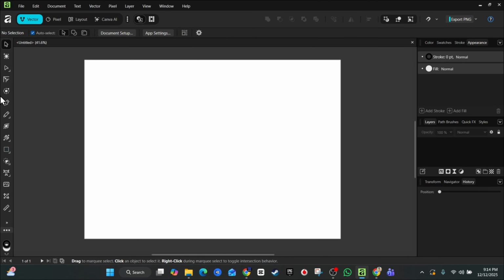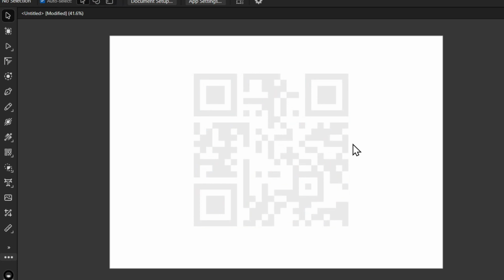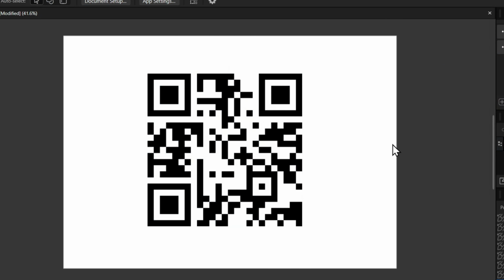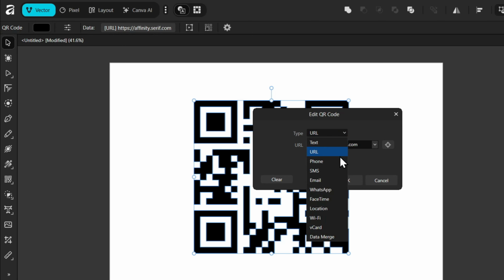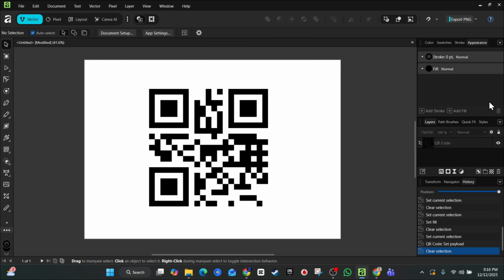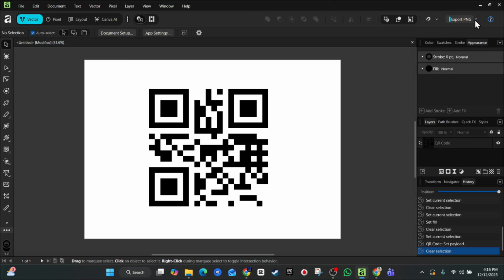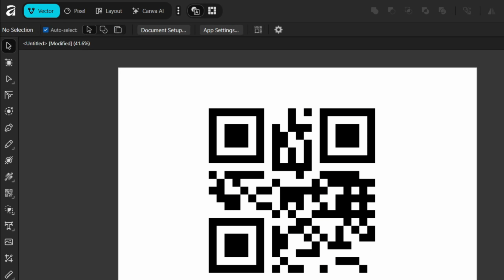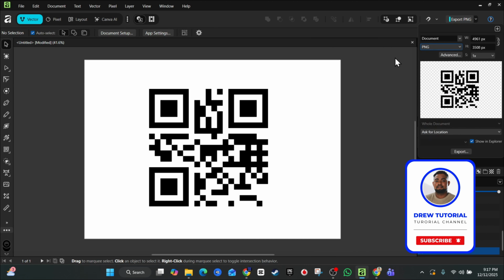How to Use the QR Code Tool in Affinity (Step-by-Step Guide)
How to use the QR Code Tool in Affinity is one of the easiest ways to create scannable QR codes directly inside your design projects. In this Drew Tutorial, I’ll walk you through the process step by step so you can generate, customize, and use QR codes with confidence.

This Affinity tutorial shows how to access the QR Code Tool, enter your link or text, and adjust the design to fit posters, flyers, business cards, and digital graphics. You’ll also learn helpful tips to make sure your QR codes stay readable and professional.

If you’re searching for Affinity tutorials, how to create QR codes in Affinity, or how to use Affinity tools for design, this guide will help you work faster and smarter.